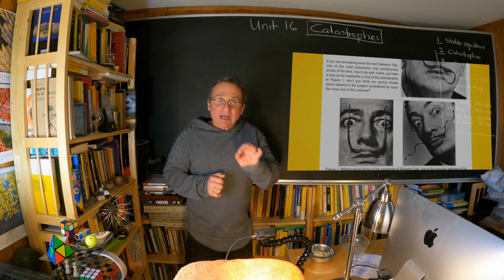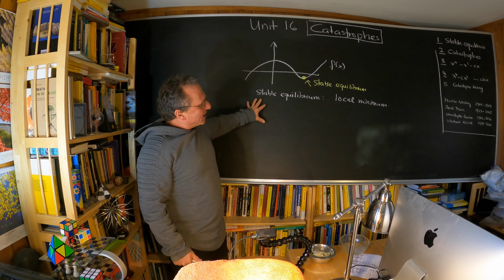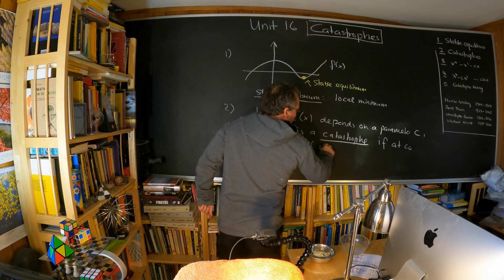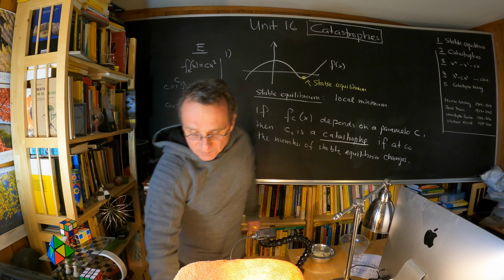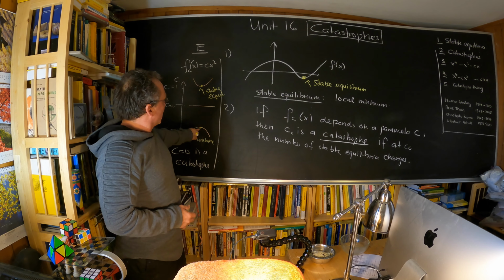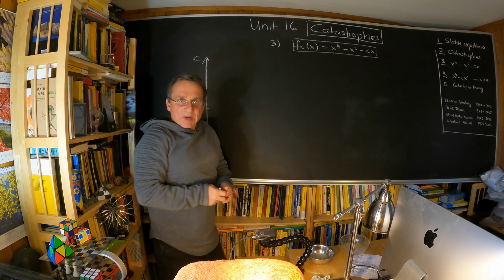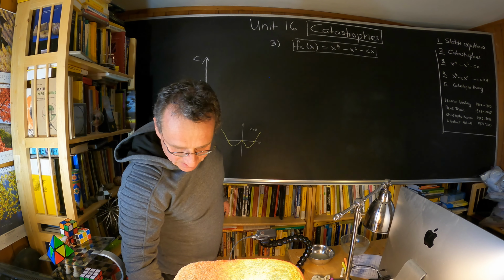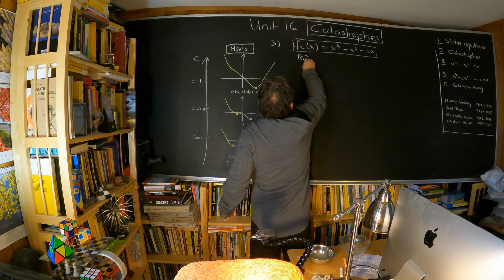Math 1a Spring 2021: Catastrophes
If a function f depends on a parameter c we can look at the number of stable equilibria (minima)  and see how they change when we deform c. A point where the number of stable equilibria changes is called a catastrophe. For eample, for f(x)=x^4-c x^2, the parameter value c=0 is a catastrophe. This elementary catastrophe theory (together with more fancy singularity theory developed in the 1970ies) can explain surprisingly many phenomena. We just look at it as a wrap-up to the chapter on differentiation and before starting integration theory.